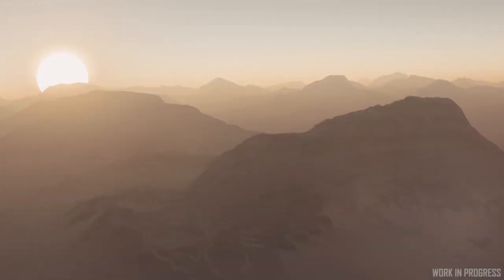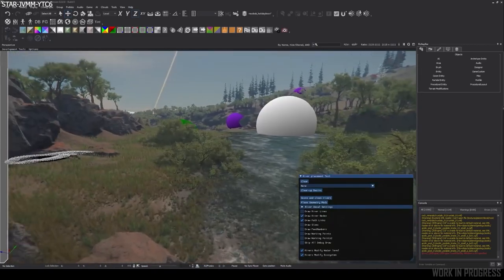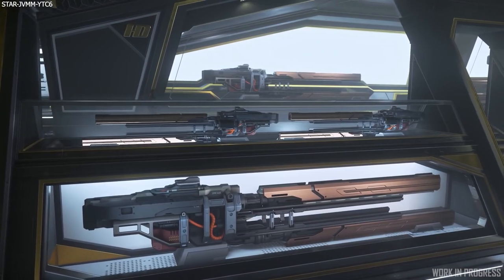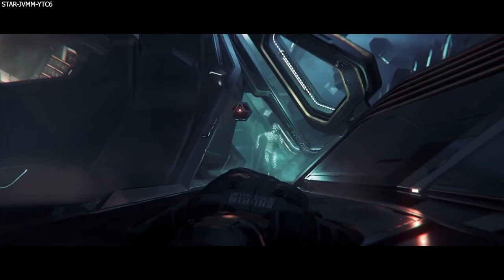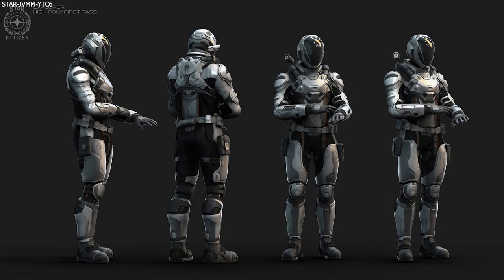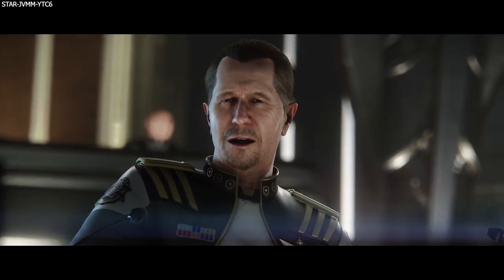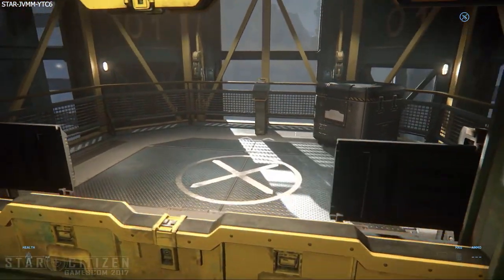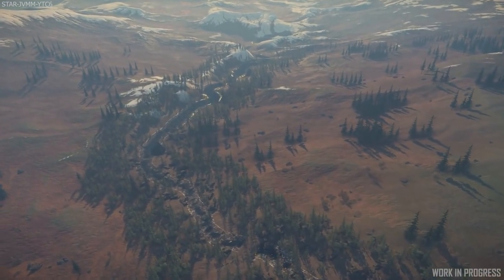Rivers Are Amazing, 3.12.1 PTU, Beards, New Armours, Hair Tech, Aliens | Star Citizen Sunday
-Keep up with all the news over the past week from CIG's upcoming epic space sim, Star Citizen. This week, with the return of ISC, we take a look at
planetary rivers and upcoming ship combat work, SCL talks all about characters including hair tech, armours and aliens, alpha 3.12.1 hits the open PTU
and Levski is going home.